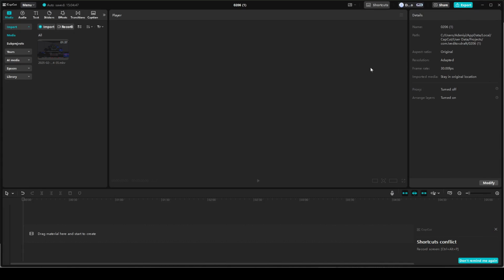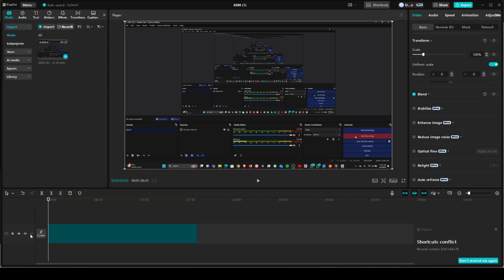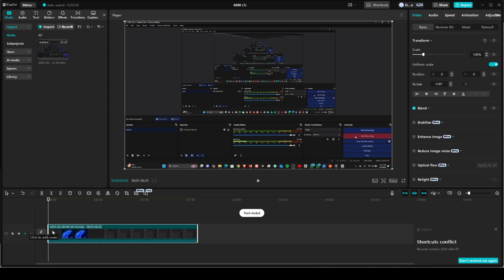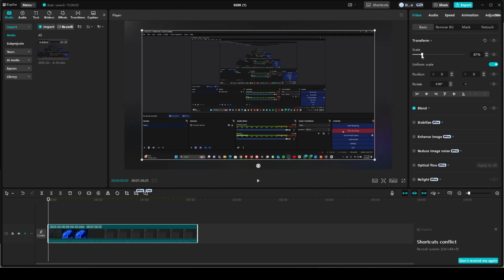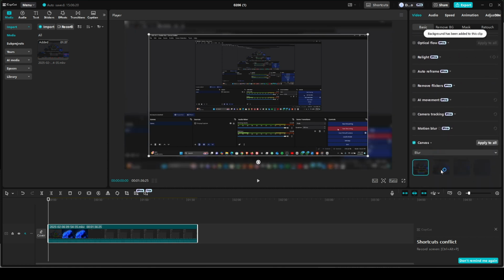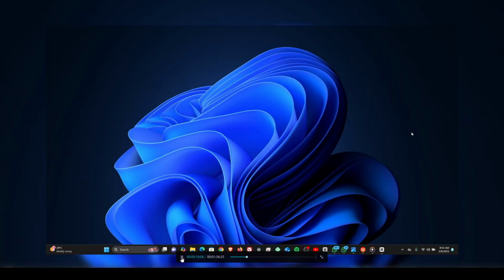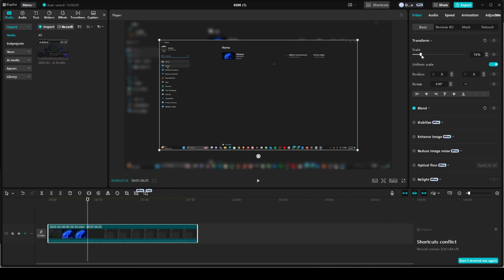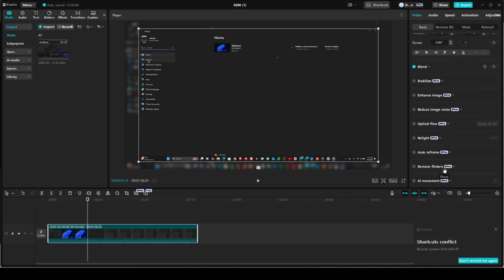How to Add Blurry Border to Video on Capcut for PC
Learn how to enhance your videos by adding a blurry border and creating a blurred background using CapCut for PC. This tutorial provides step-by-step instructions to help you achieve a professional look, perfect for social media content or personal projects.